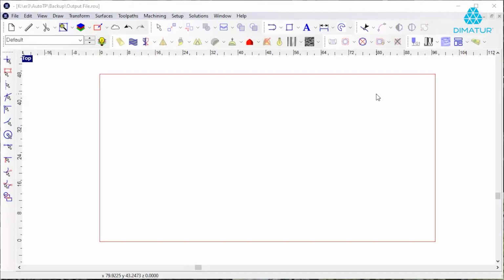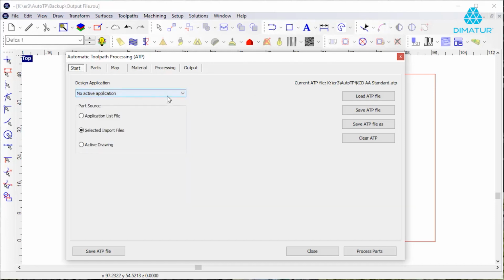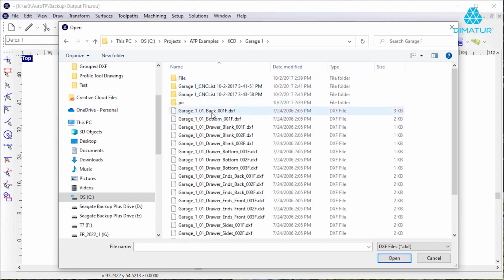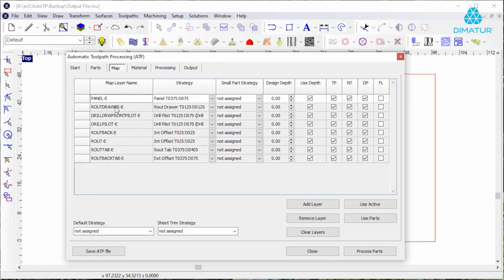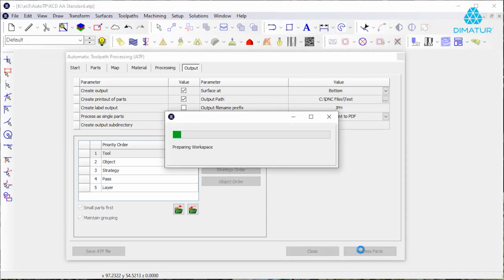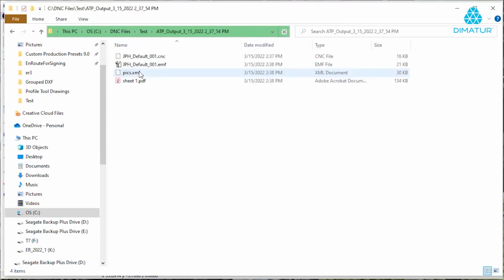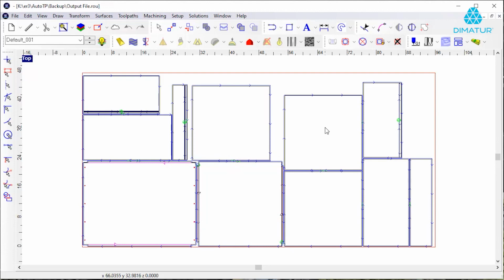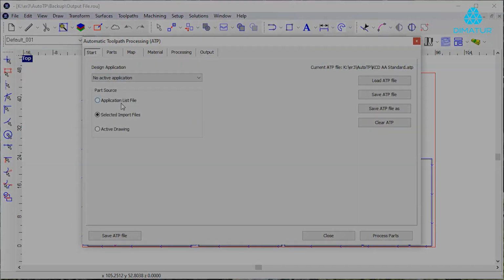Dimatur – SAi – EnRoute 23 – Nova funcionalidade – Aplicação inactiva no ATP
Melhorámos o ATP para o tornar mais produtivo no processamento de peças que não provêm de uma das aplicações de desenho que suportamos. Os utilizadores que estão a processar peças que foram criadas numa App CAD desagregada, podem agora fazer praticamente tudo o que pode ser feito com uma App de design.